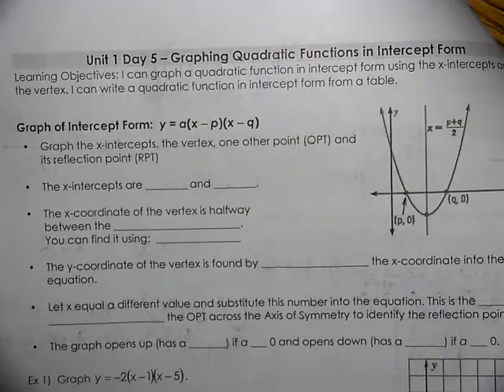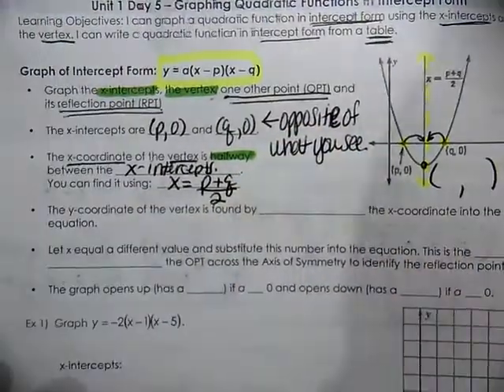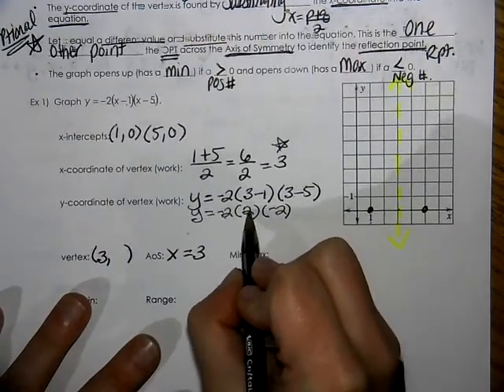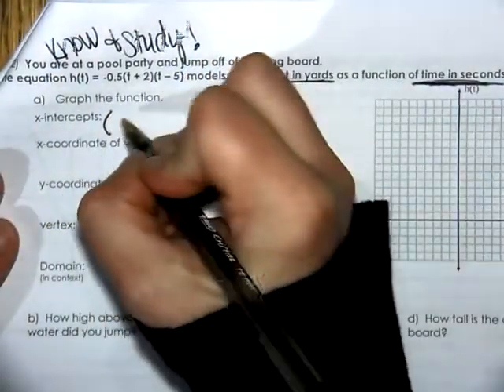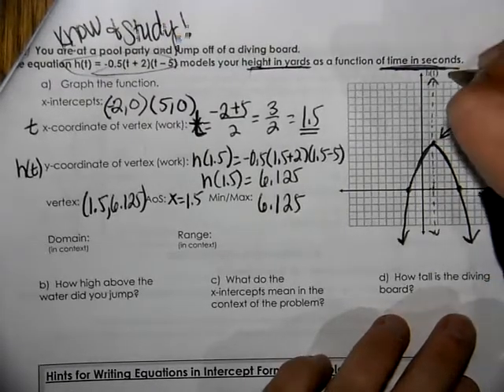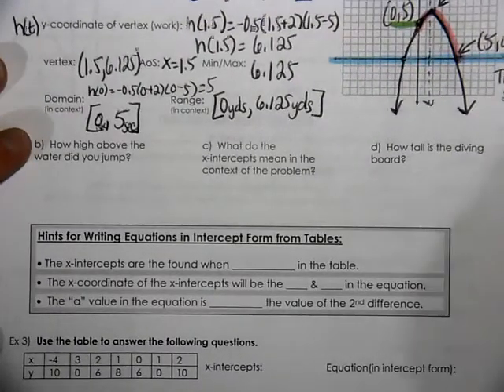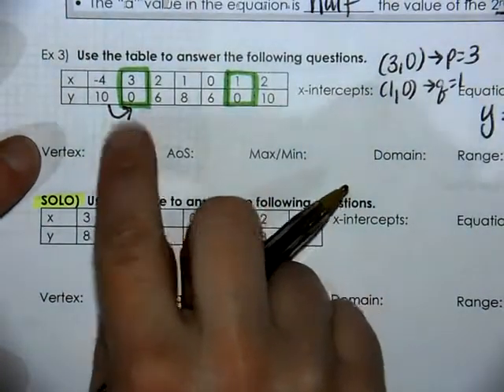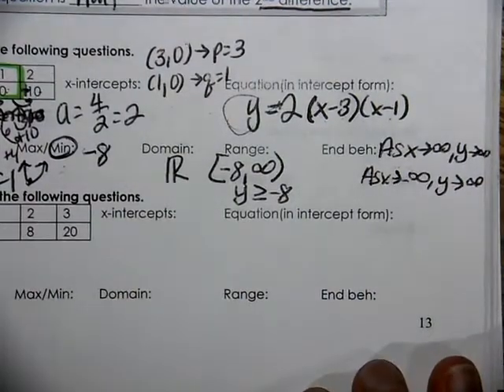U1D5 Graph Quad Funct in Intercept Form